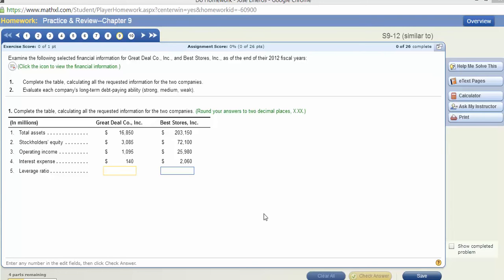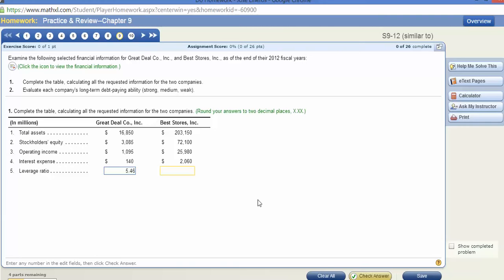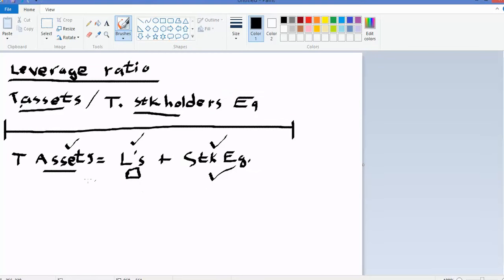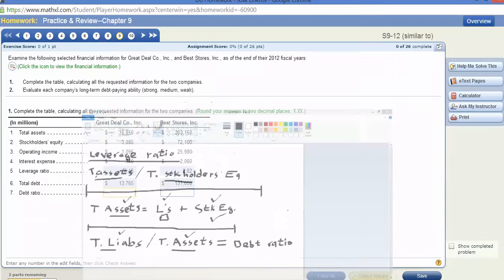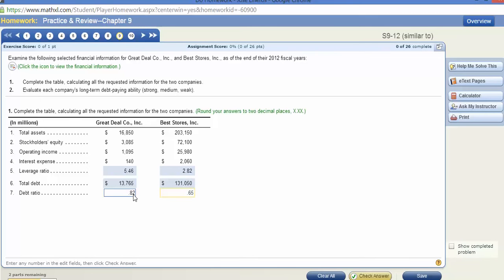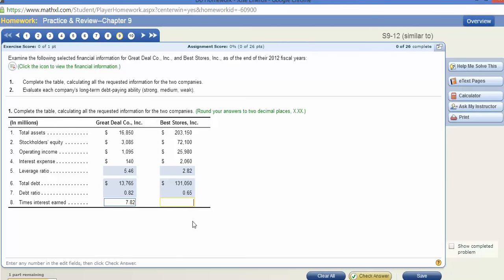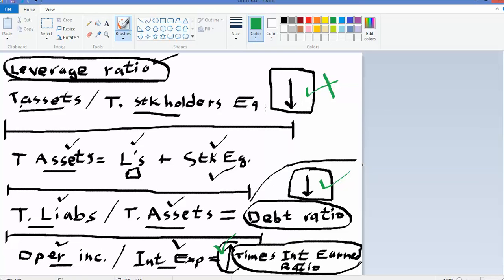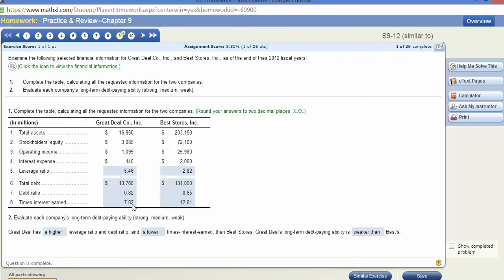ch 9 ratios